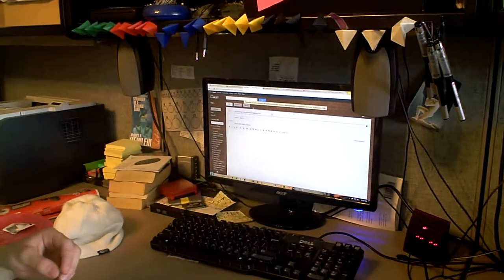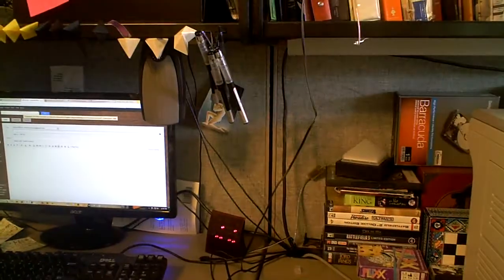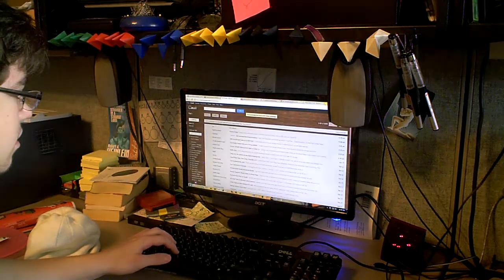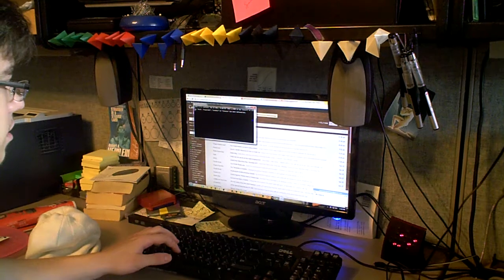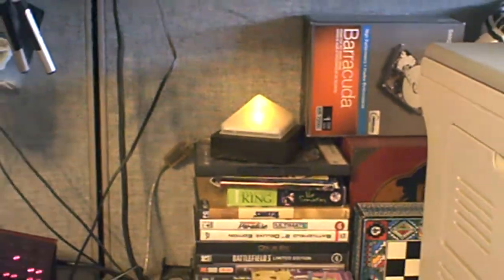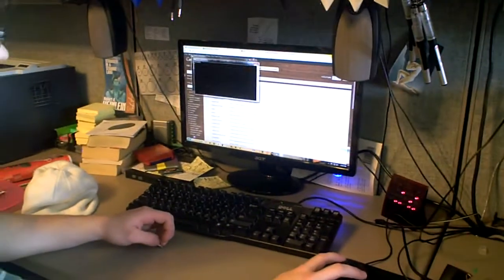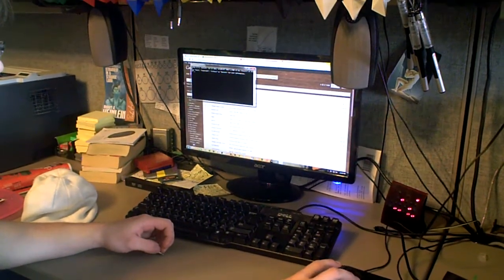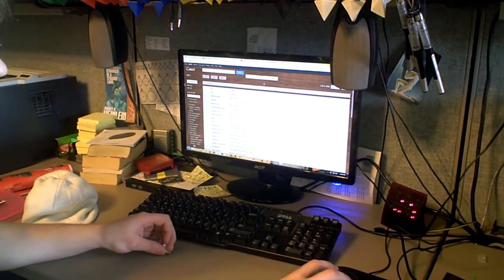Febreez Email Notifier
Arduino powered Febreeze email notifier